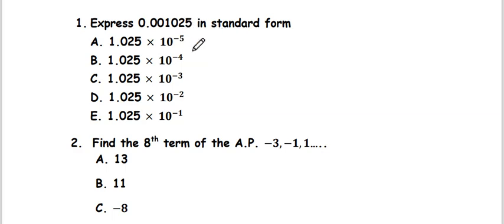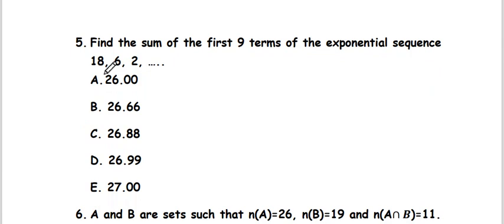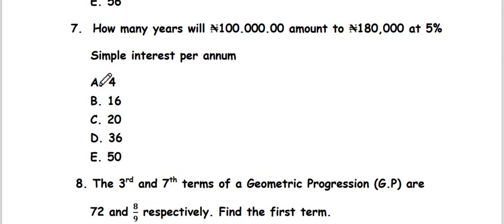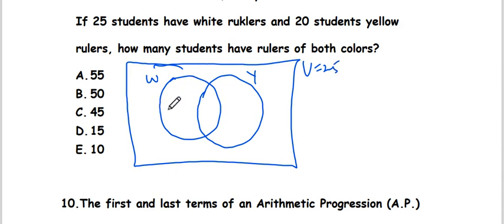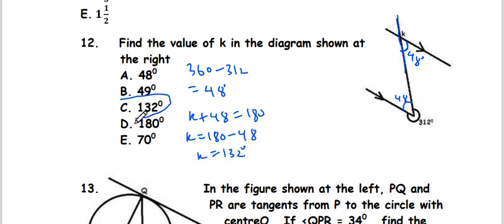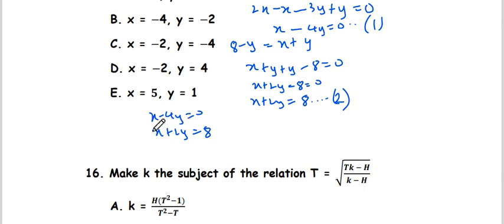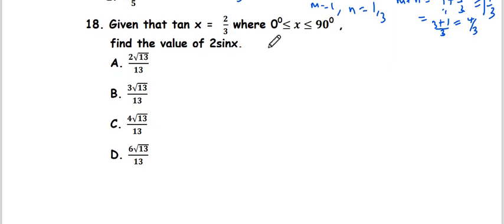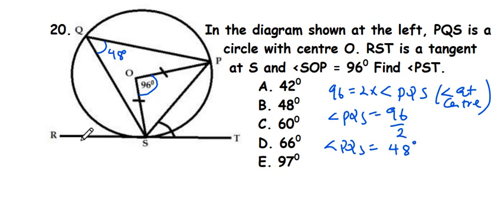NECO 2024 MATHEMATICS QUESTIONS AND ANSWERS (OBJ) PREPARATORY